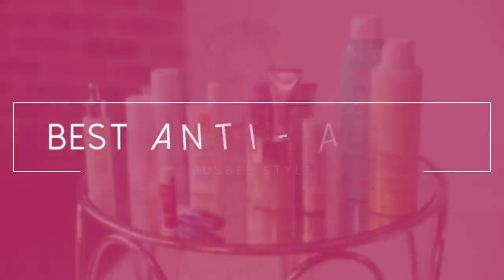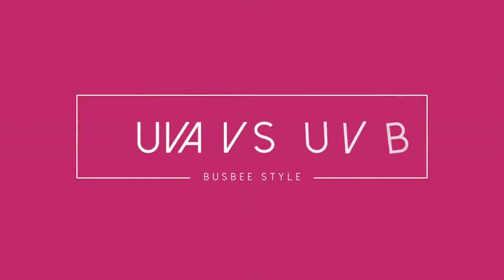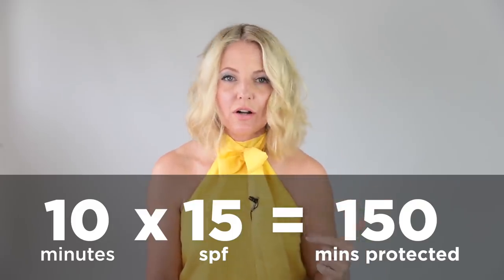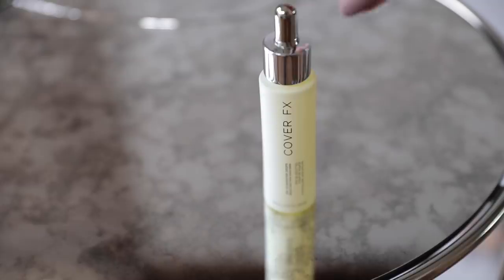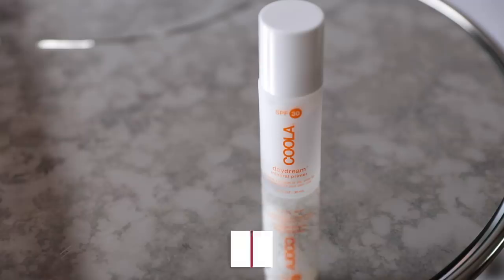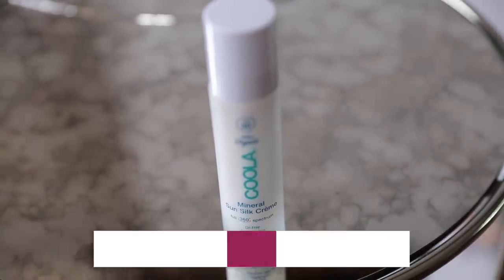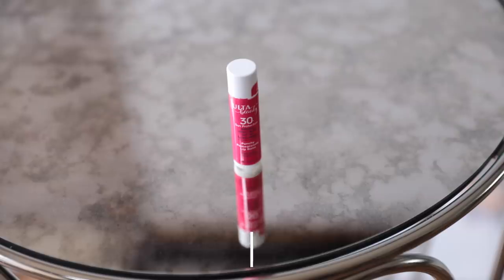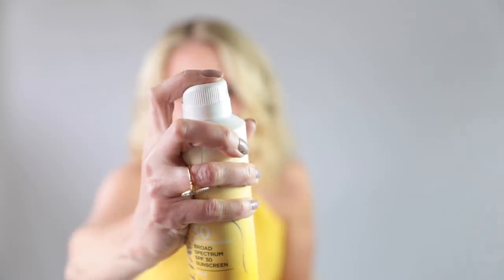The BEST Anti-Aging Tool!!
Sharing the best anti-aging tool... SUNSCREEN! Your support means the world to me! ~Erin xo

UVA vs UVB | 02:38

What Is SPF? | 03:37

Types Of Sunscreen | 04:49

General Sunscreen | 08:50
COVER FX SPF, $45
LA ROCHE POSEY ULTA LIGHT MINERAL SUNSCREEN FLUID, $33.50

Primer & Cream | 10:48
COOLA DAYDREAM MINERAL PRIMER, $42
COOLA MINERAL SUN SILK CRÈME SKIN MOISTURIZER, $42

SPF Foundation | 12:18
TARTE FOUNDCEALER, $39
CLINIQUE EVEN BETTER GLOW, $29
CC ILLUMINATING CORRECTION CRÈME, $39
BARE MINERALS COMPLEXION RESCUE, $32
DERMA ESSENTIALS SUN PROTECTION MINERAL POWDER, $21.95

Lip Balms | 16:01
ULTA BEAUTY LIP BALM SUN PROTECTION, $2.39
JACK BLACK LIP BALM THERAPY, $8

Body Sprays | 17:05
COOLA SPF 50 SPORT SUNSCREEN SPRAY, $36
ULTA BEAUTY SPF 30 SUNSCREEN SPRAY, $9

SOCIAL MEDIA